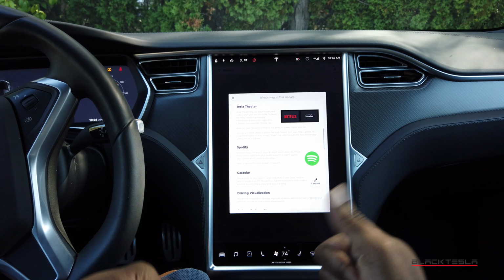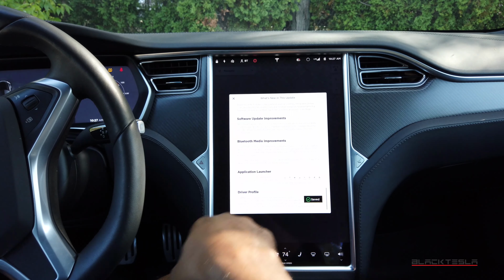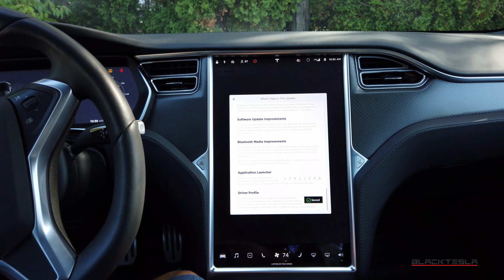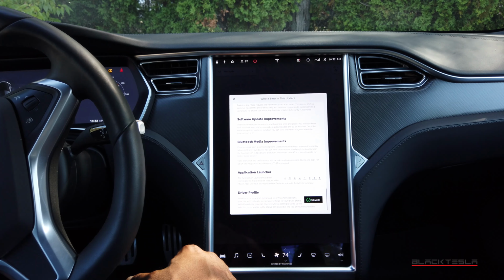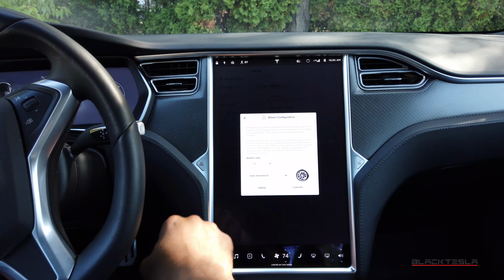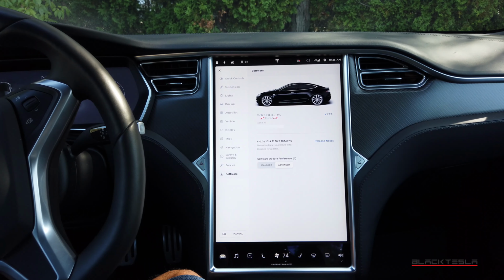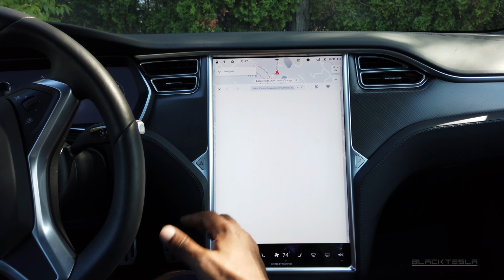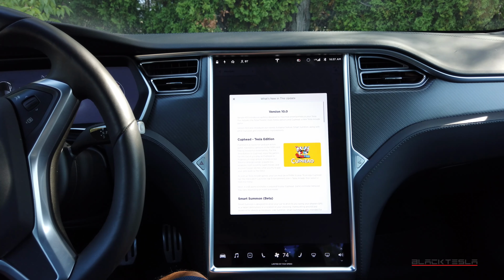Tesla V10 - User Interface and Whats Changed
Taking a look at Tesla V10 and the User Interface to see whats changed, whats added and whats removed!

// DETAILS //
Car: Model S
Hardware: 2.5
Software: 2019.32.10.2